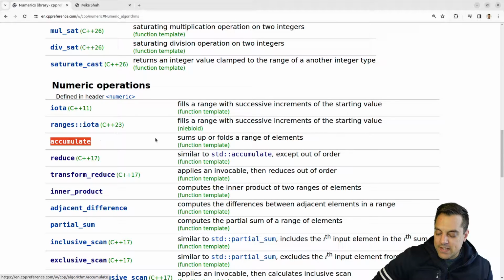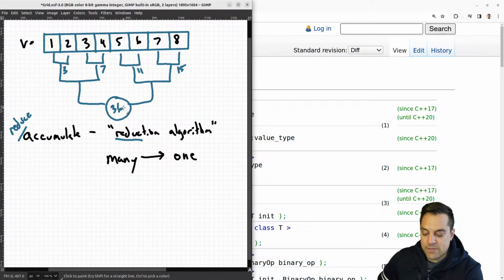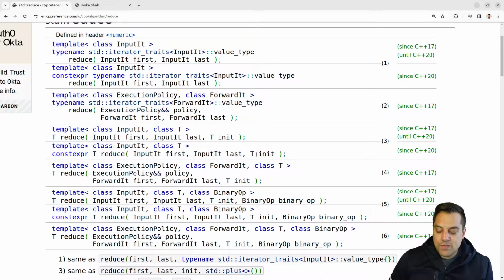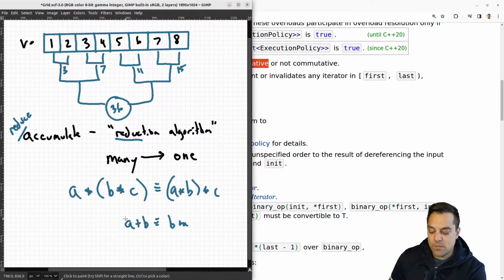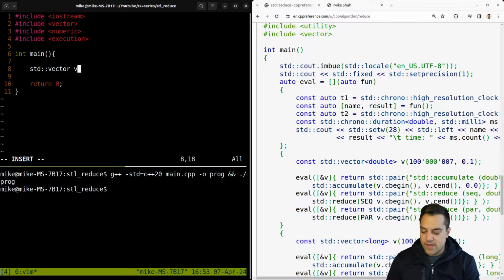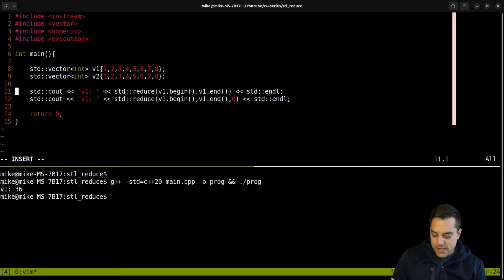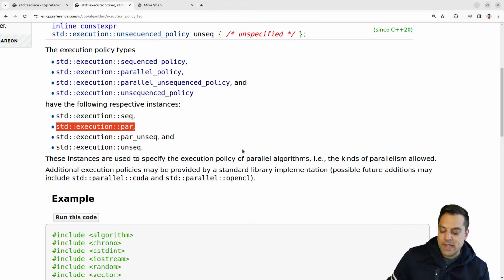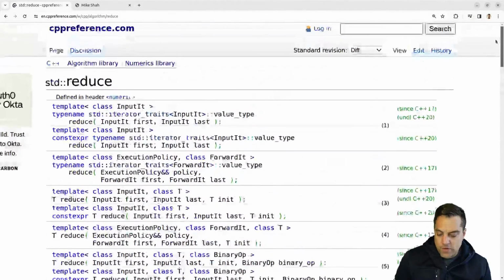C++ STL numeric - reduce (parallel fold) | Modern Cpp Series Ep. 184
►Lesson Description: In this lesson we take a look at std::reduce -- which has been around since C++ 17 and improves upon std::accumulate. This is a powerful algorithm that allows us to get the benefits of accumulate (i.e. fold) but also provide an execution policy for potential parallelism. Two 'gotcha's' remain 1. make s sure the initial type matches your result (as this is determined at compile-time by the template parameter type) 2. Make sure the default value for the constructed type is what you want it, if you choose the overload that omits 'init'. I'll show in this example how to think about 'parallel fold' operations.